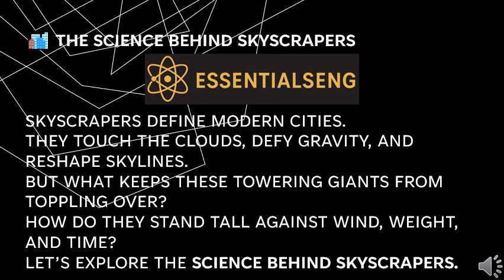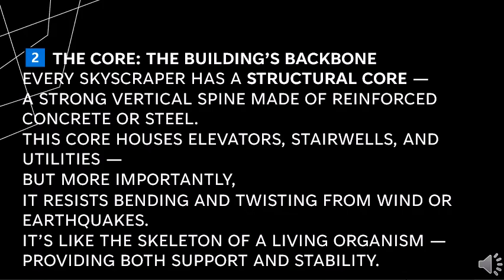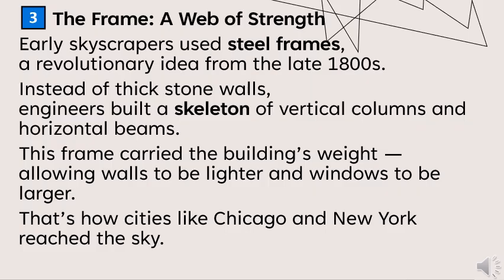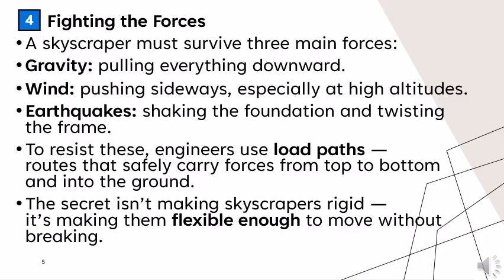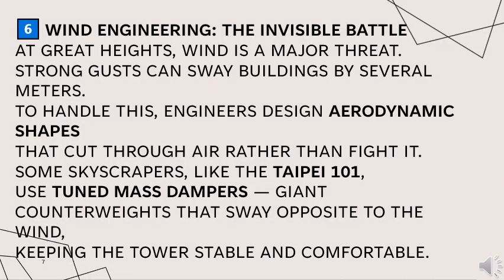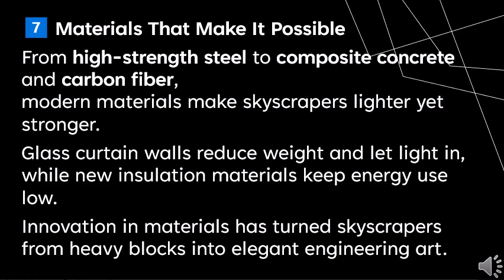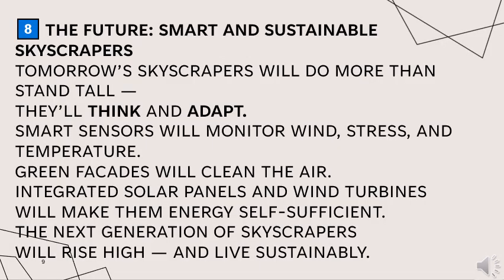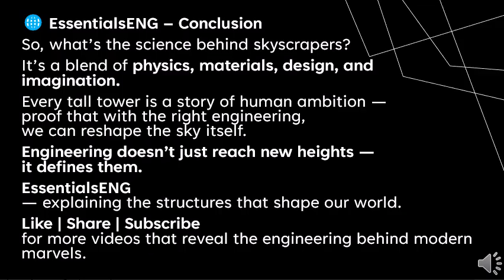The Science Behind Skyscrapers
The Science Behind